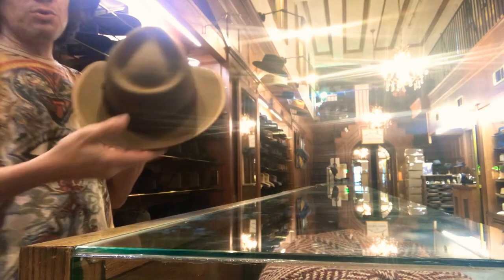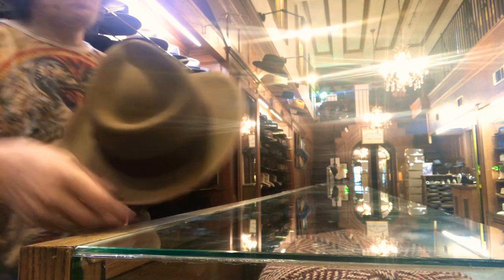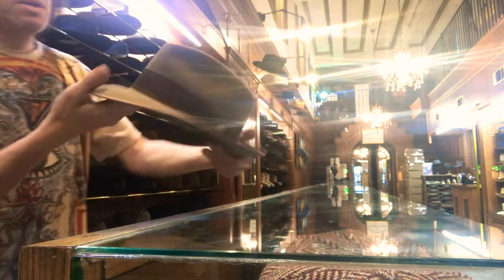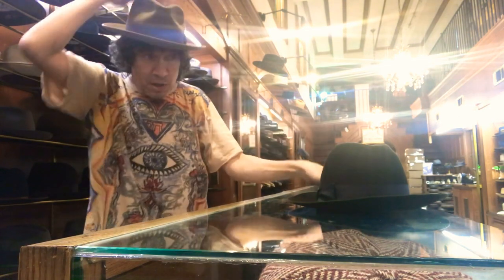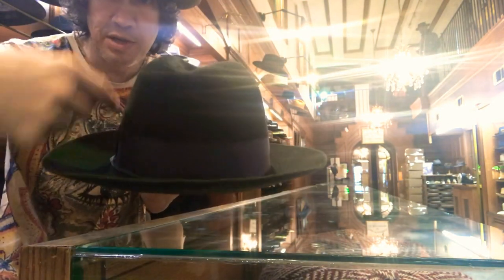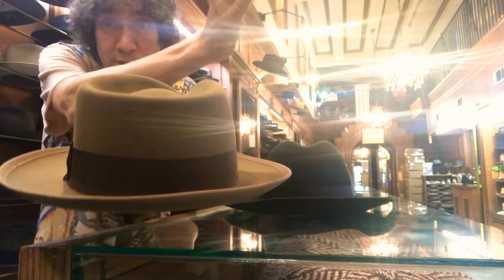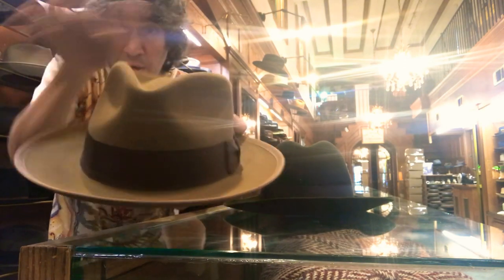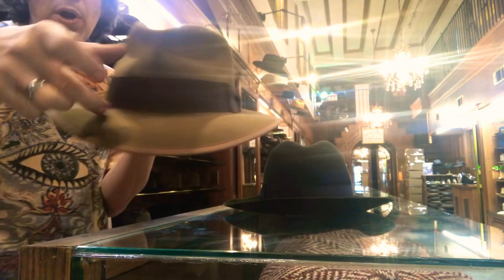Stetson Whippet and Stetson Asher Overview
Sincerely,
this video was made right before I opened the store, Sunday morning.. I’ll do  he Asher on a separate video soon, it was time to open the store, had to cut the video short !